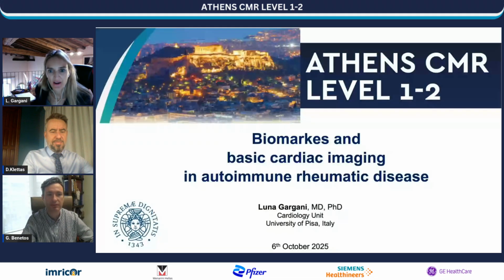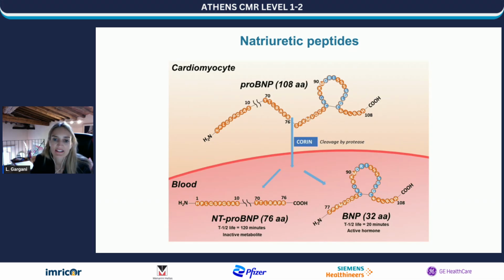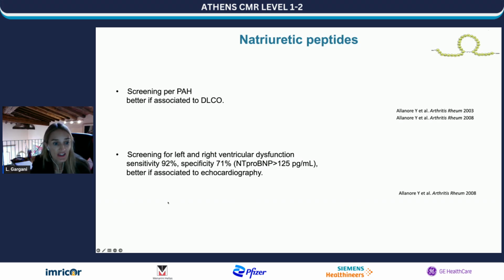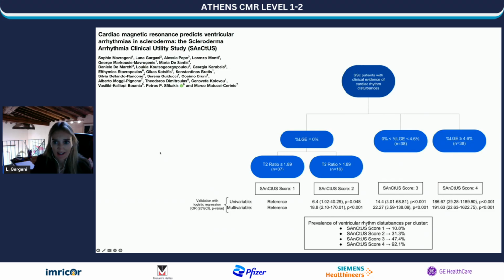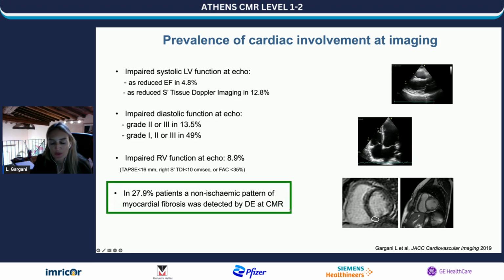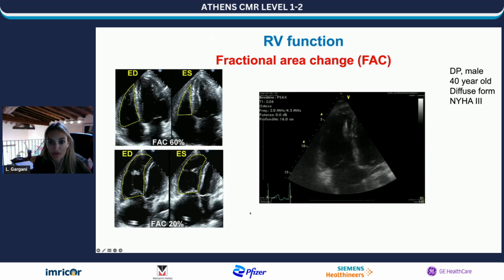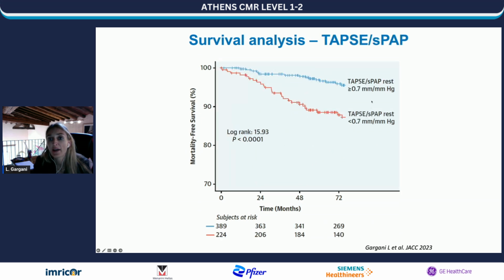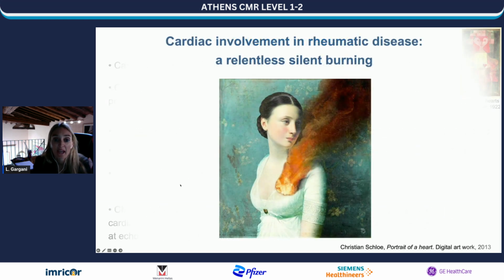L. Gargani | Biomarkers and basic Cardiac Imaging in autoimmune rheumatic diseases